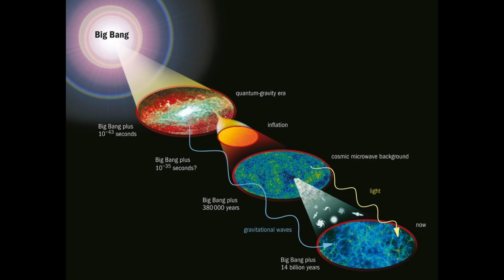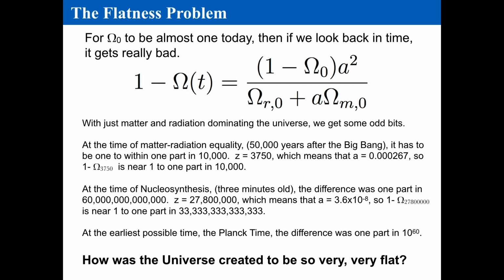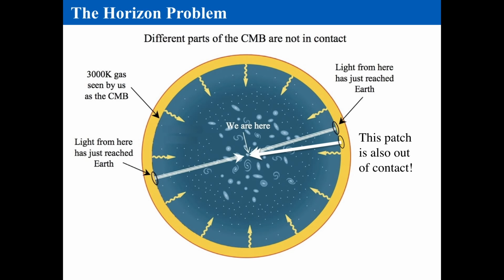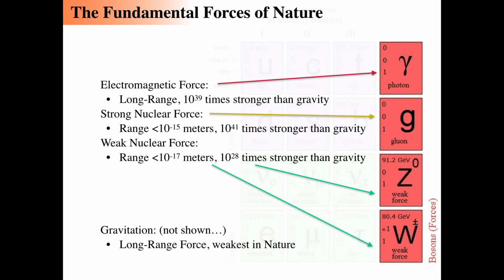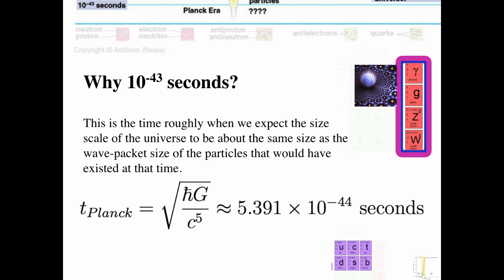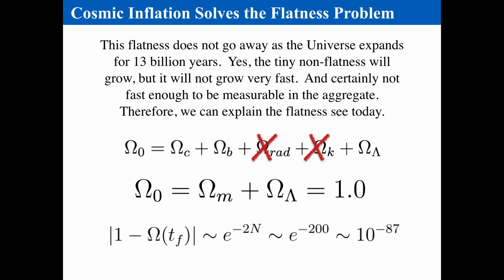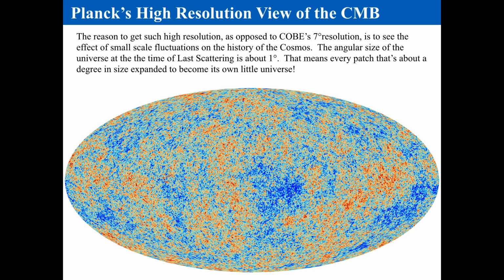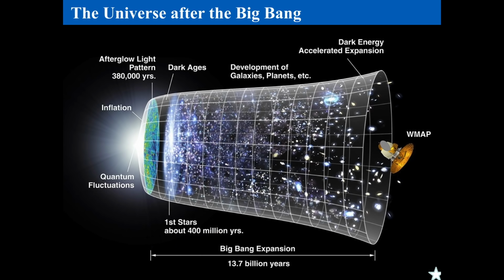Cosmic Inflation and the Origin of the Universe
This is part of my complete intro Astronomy class that I taught at Willam Paterson University and CUNY Hunter.  If you want to watch all the videos in the correct order, please visit my

The Inflationary Epoch happened or something nearly exactly like it, happened when the universe was extremely young.  During the Grand Unified Theory (GUT) Era, the universe became the nearly flat, critical-density Cosmos we see today.  In order to understand it, we have to bring in an incomplete theory: Quantum Gravity.  We use this to approximate the wild phase transitions that must have occurred in order to force the expansion of space at speeds exponentially greater than light!  From an early quantum foam, arose a false-vaccuum that contained all the energy of the cosmos. Oddly enough, this epoch can be observed as effects of gravitational waves on CMB.  The Inflationary Epoch solves a number of problems associated with the Standard Big Bang model. It also raises some wild questions about the nature of the origin of the cosmos.

29: The Big Bang

The basics

Inflationary epoch

Cosmological Inflation

Critical Density

Grand Unified Theory (GUT)

Grand Unified Theory (GUT): elementary...

Quantum Gravity

Quantum Gravity: simpler...

Phase Transition

BICEP2 attempt to see effects of gravitational waves on CMB

False Vacuum

Quantum Foam